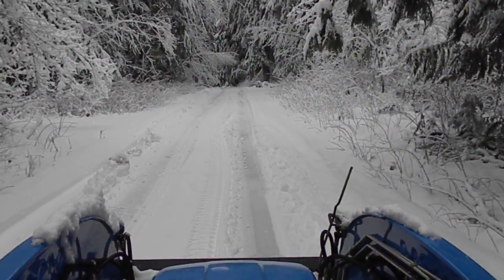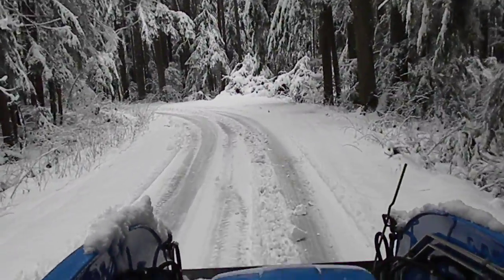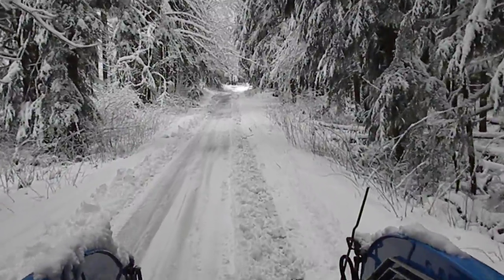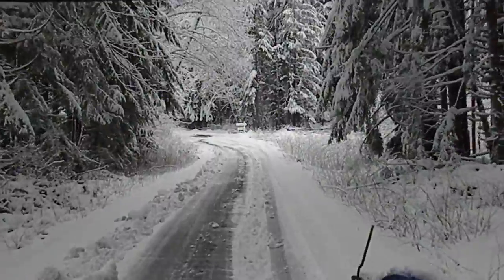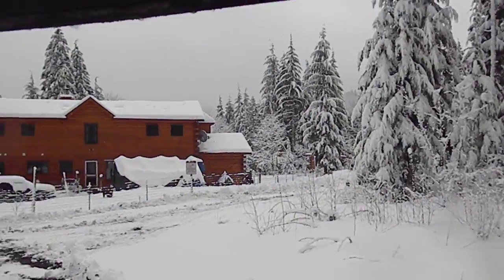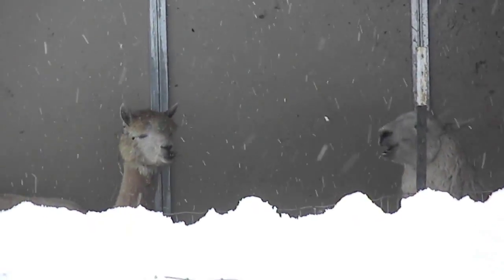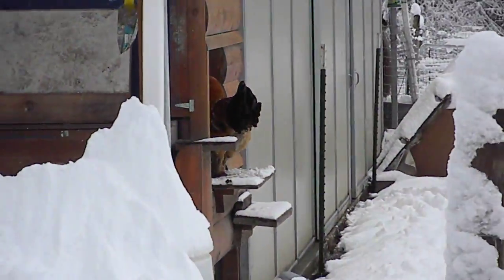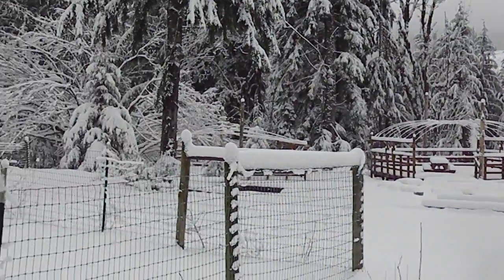Snow Plowing Green Mountain Road as seen on the tractor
At the start of Green Mountain Rd, heading back to the rear entrance of Paca Pride, plowing the snow from the road and the driveways. Over a foot of snow fell (and another foot the next day).